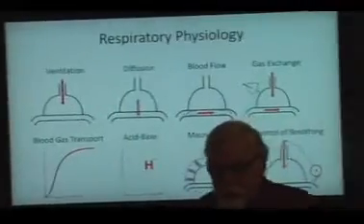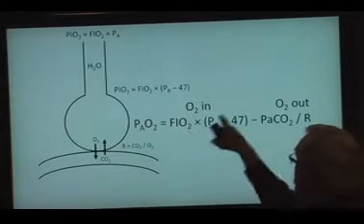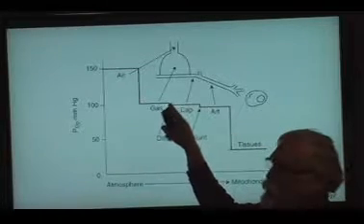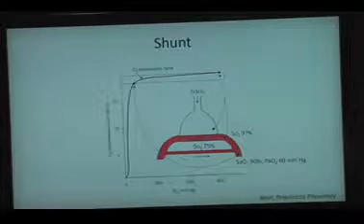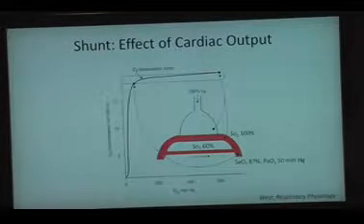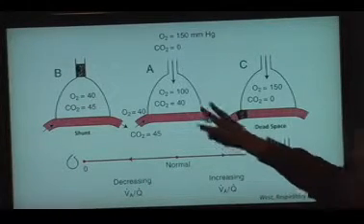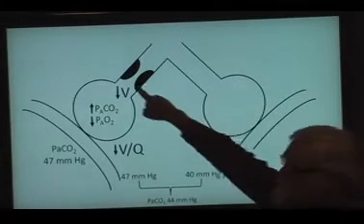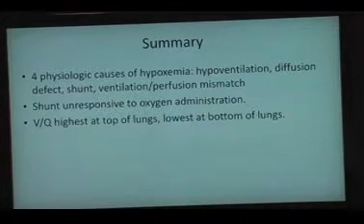DHESS GASEXCHNAGE01252017 WMV V9